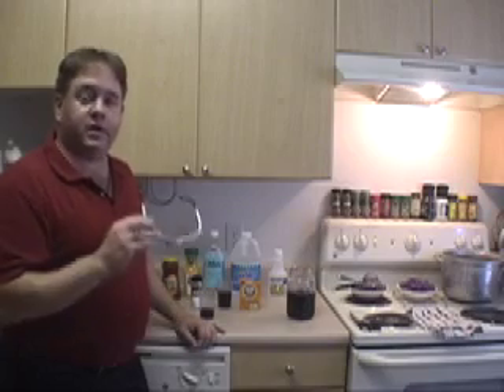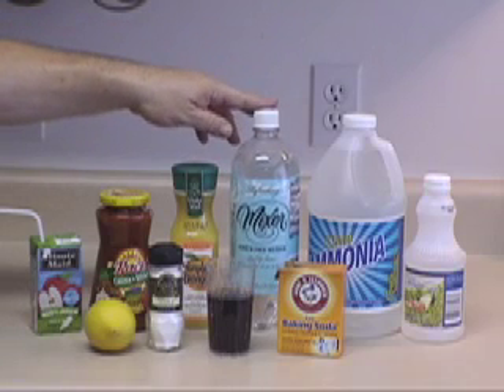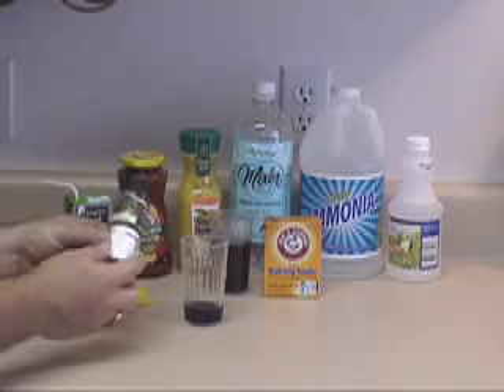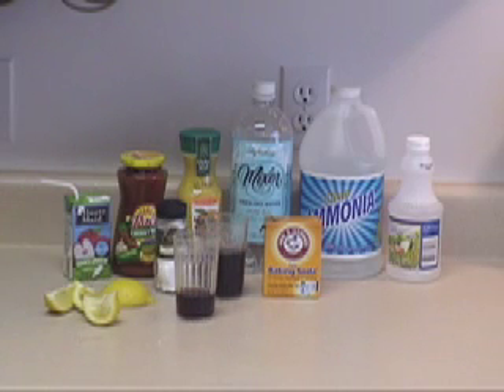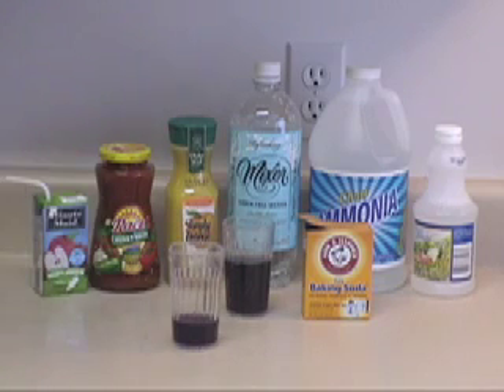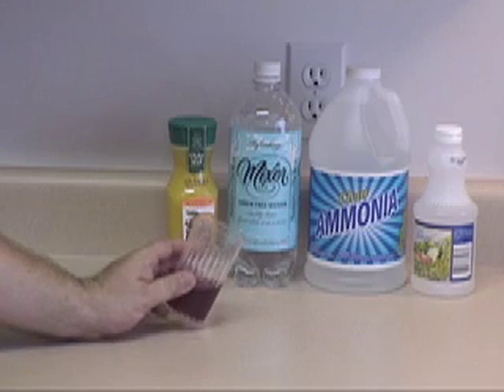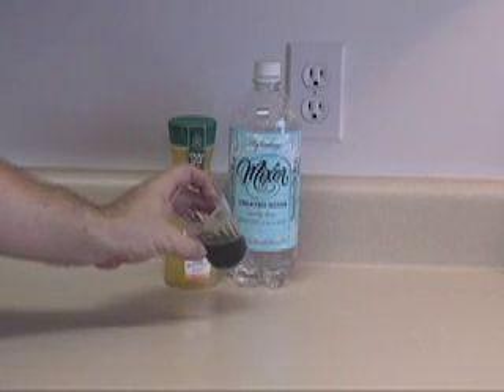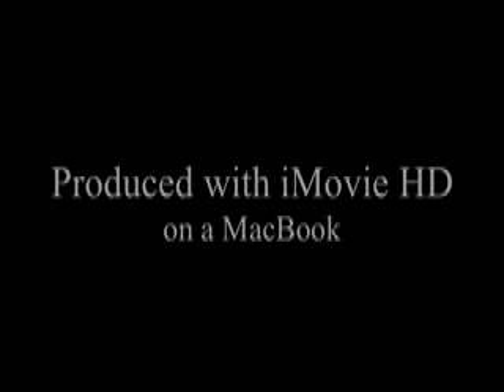Acid Base Experiments with Red Cabbage Indicator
You can experiment with different household items and determine their pH in general terms using a red cabbage indicator. This video supports EME3410 Integrating Technology into the Classroom.